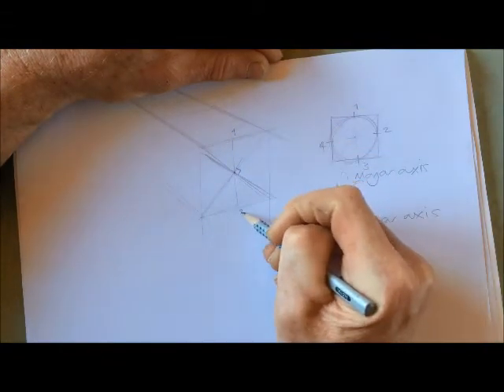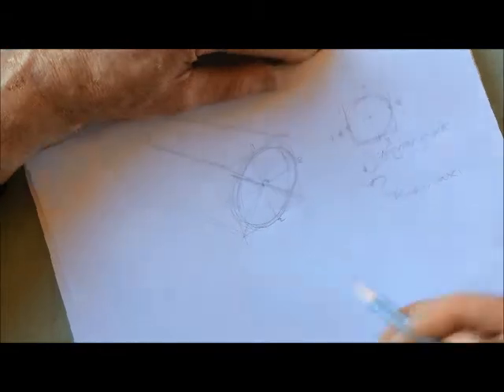Drawing ellipses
Drawing ellipses freehand on the surface of cubes